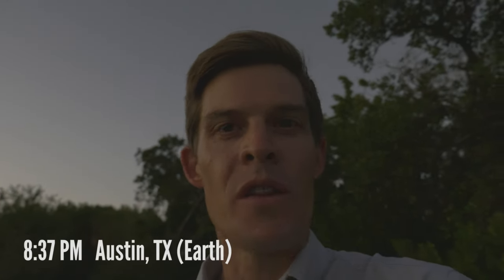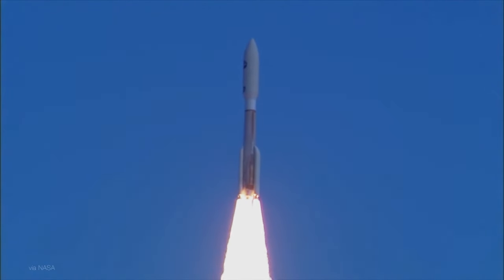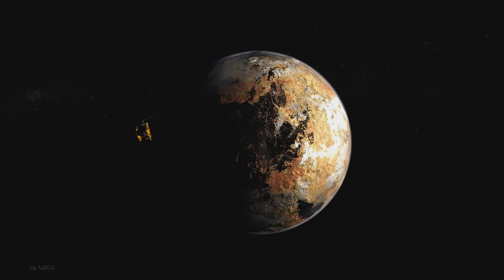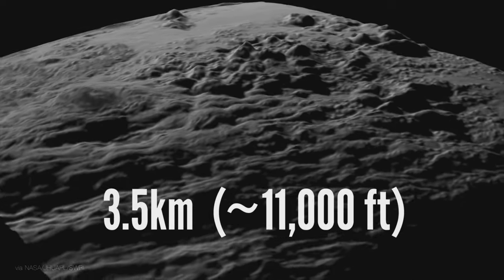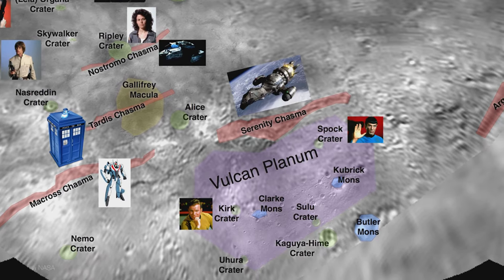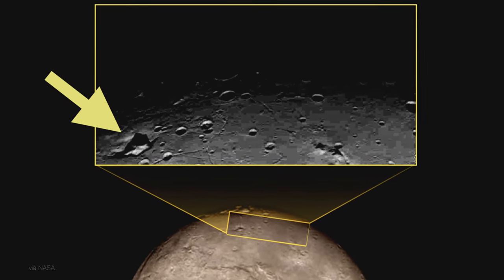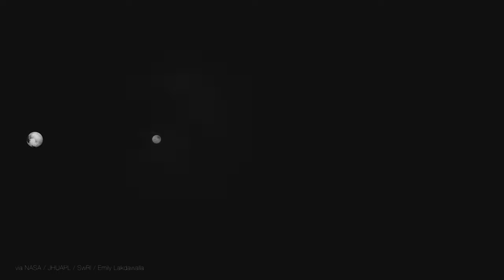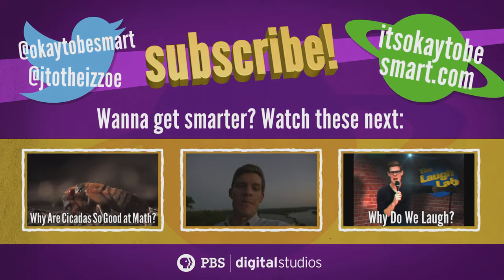What Has New Horizons Taught Us About Pluto?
Pluto's not just cool… it's ICE COLD
↓ More info and sources below ↓

Since New Horizons flew by Pluto on July 14, 2015, it's completely redefined what we know about the dwarf planet and its largest moon Charon. New Horizons' mission will continue to be full of surprises, but here's what we've learned so far

Unless otherwise noted, all images and animations courtesy of NASA/JHUAPL/SwRI

What are tholins? Why Pluto looks red

Amanda Fox - Producer, Spotzen IncKate Eads - Producer
Stephen Bohls - Editing/Motion Graphics/Animation
Katie Graham - Camera

Stock images from Shutterstock, stock footage from Videoblocks